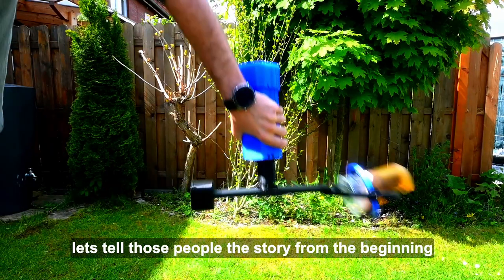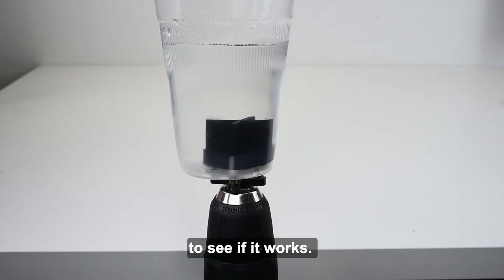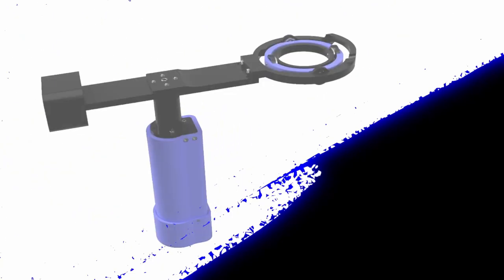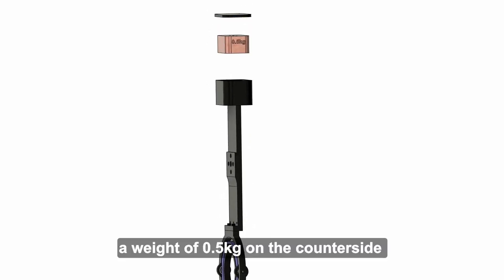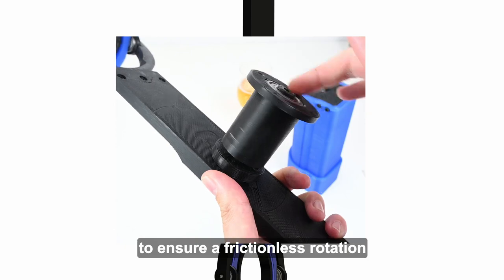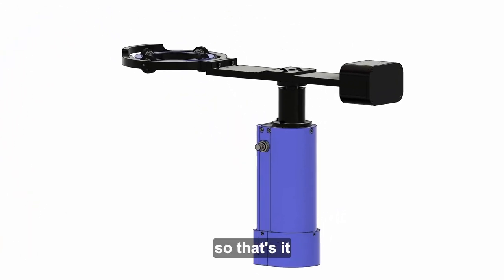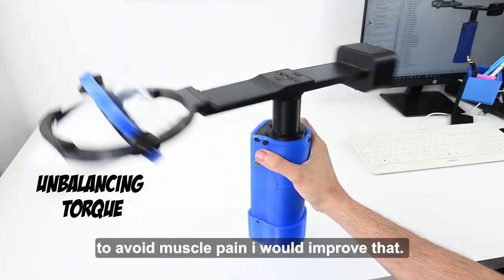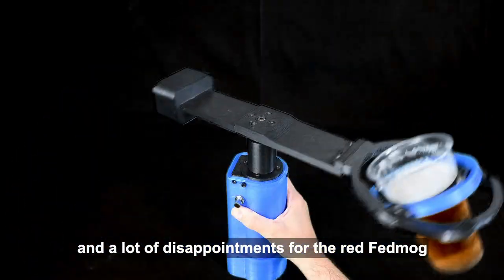it won't spill it, if you spin it.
Here is a detailed description of The Beer Mill. The used Blue concept for the second challenge.

This video will take you through the design, assembly and function of an arduino based robot with an unsual function to avoid spilling liquid in a cup.

All STL files, codes are free and could be provided upon request.